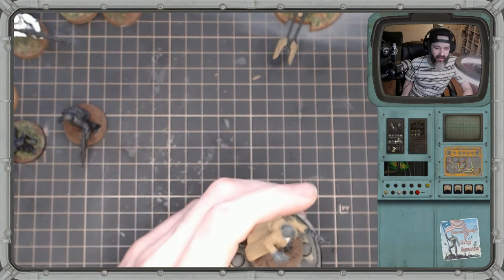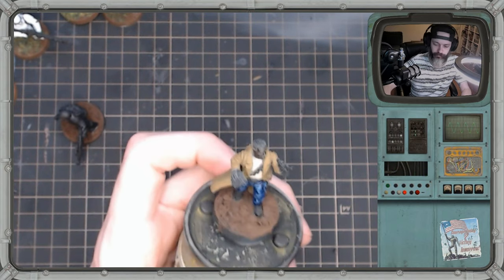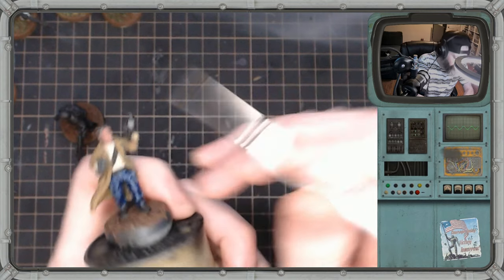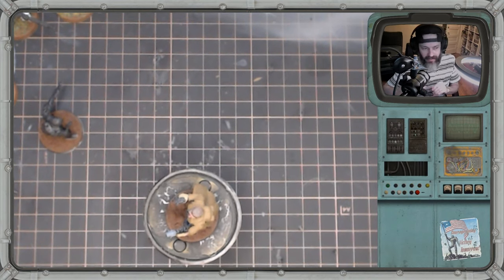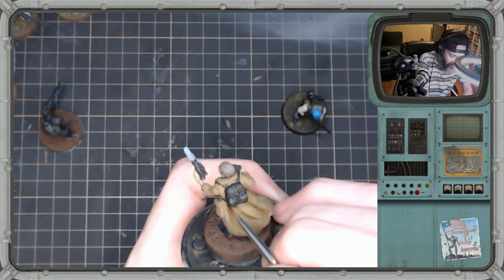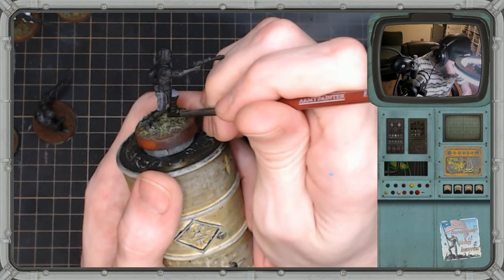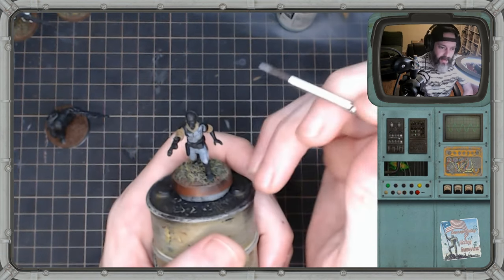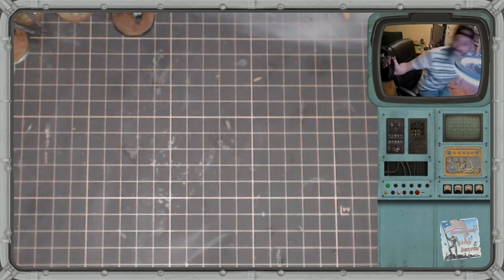WGNR Hobby Hangout LIVE! - Star Wars Legion painting party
Stop in for a chat as I tackle a pile of Star Wars Legion minis that need to get painted for a battle report this weekend. Let's talk painting, minis, pop culture and whatever else comes to mind!